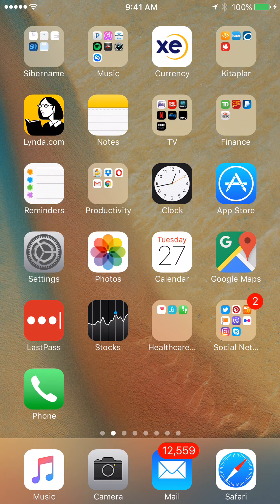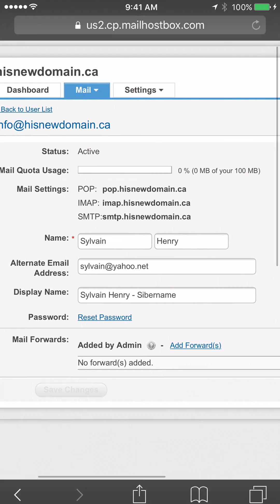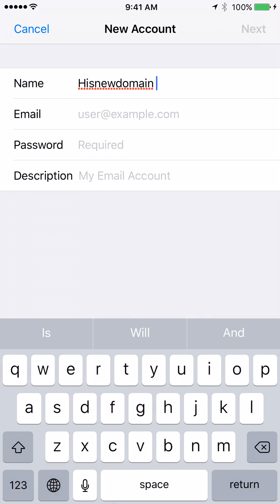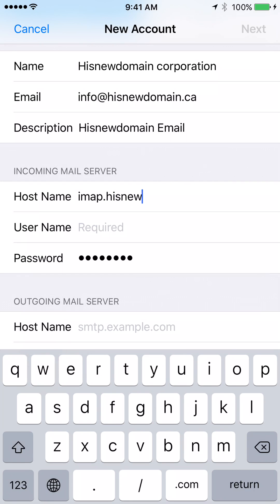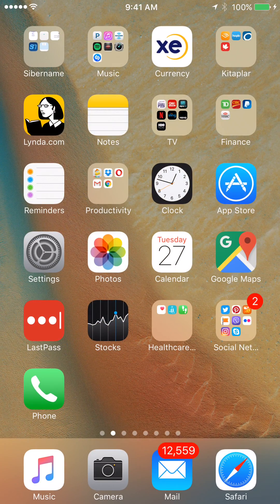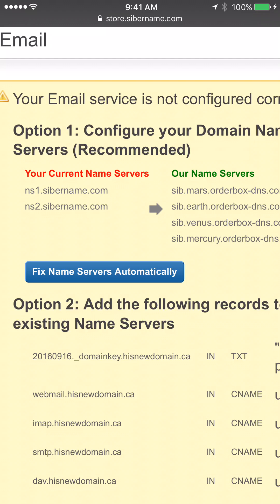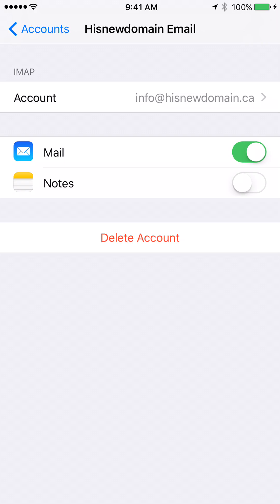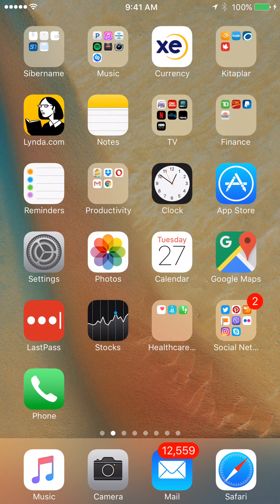iPhone iPad email setup for 2 free emails with your domain name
In this Video, we show how you can configure your iPhone and iPad (IOS 10) with 2 free emails provided by Sibername.com for every domain name registered with them us the registrar.